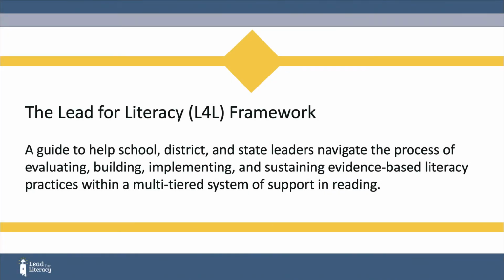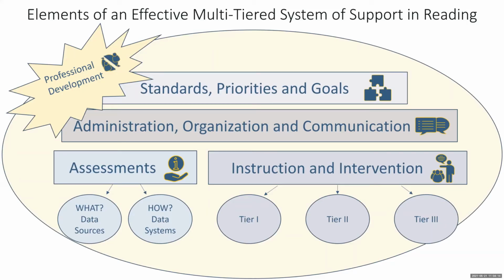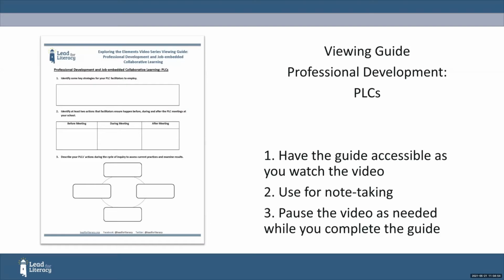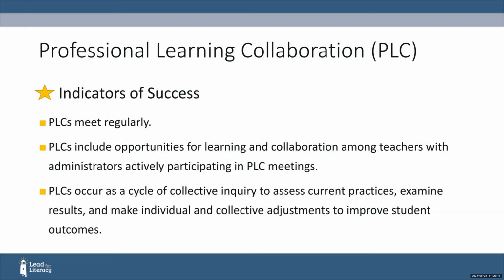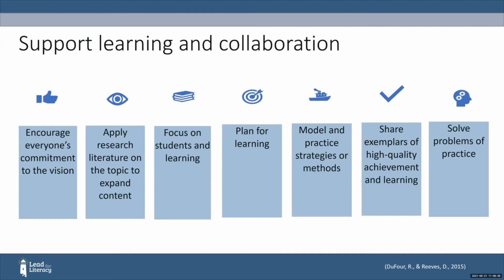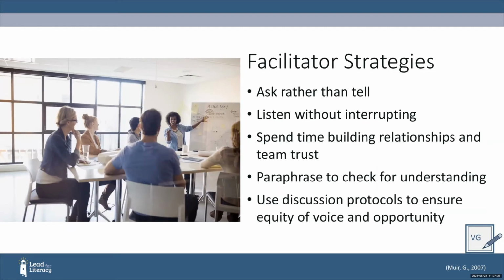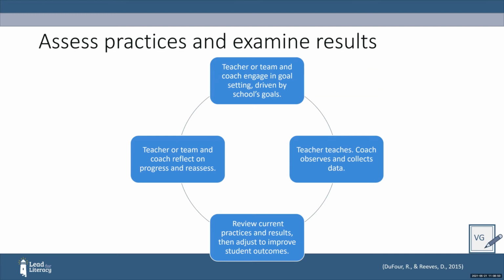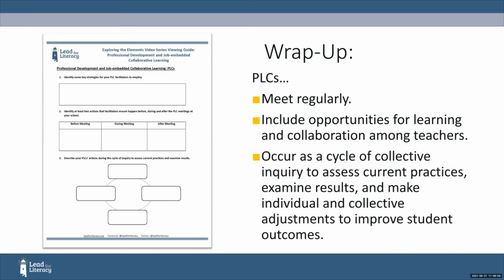Explore the Elements: Professional Learning Collaboration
In this Explore the Elements video, we discuss strategies for using Professional Learning Communities as a form of collaboration to achieve desired outcomes based on a shared vision for student learning.